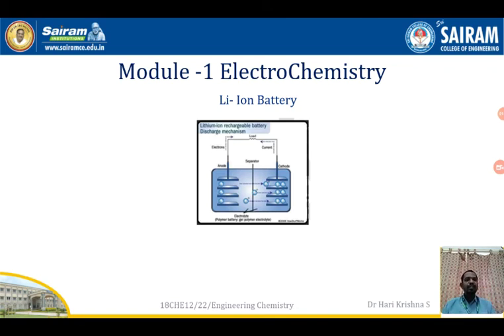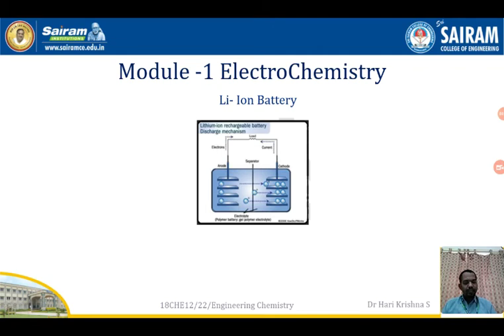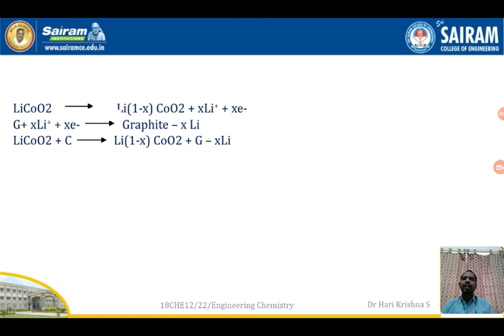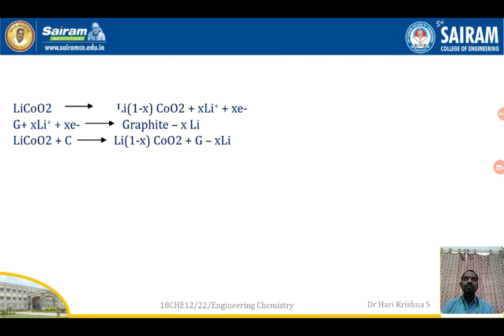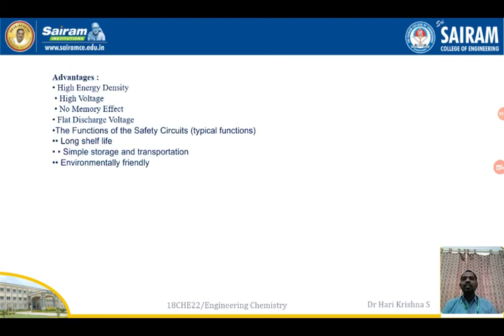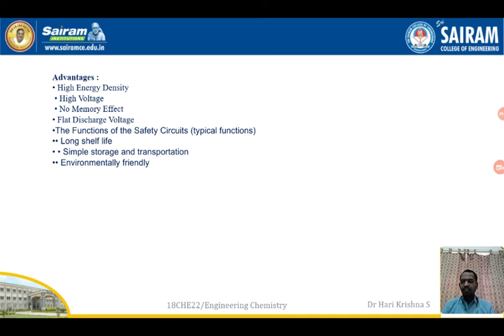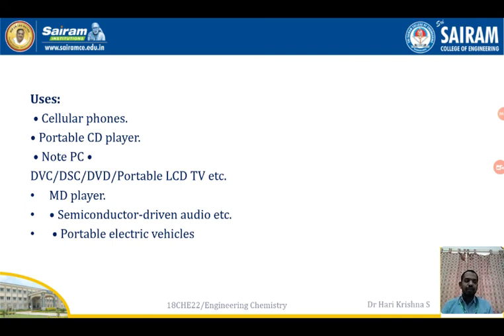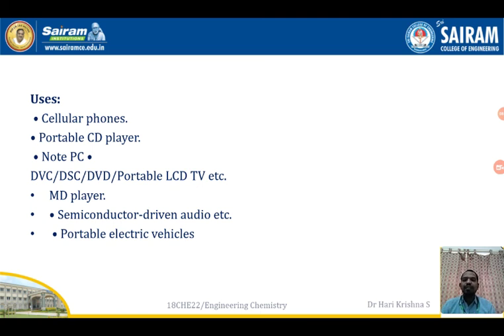Lecture Video_ 18CHE12_Module 1_ Li ion battery_ Dr Hari Krishna S